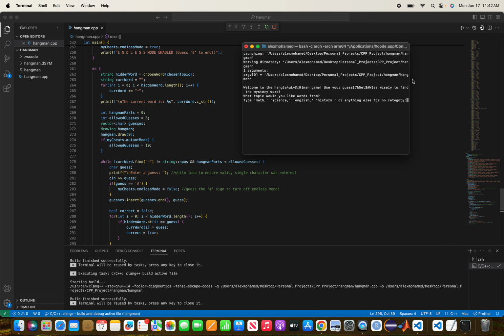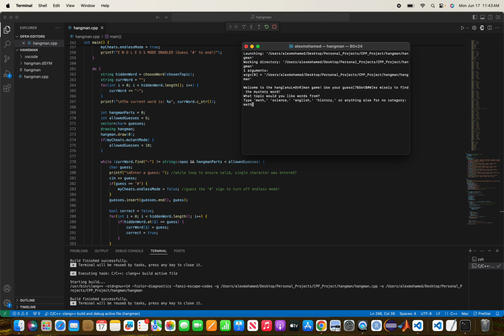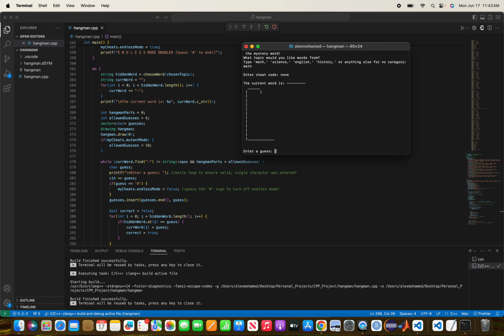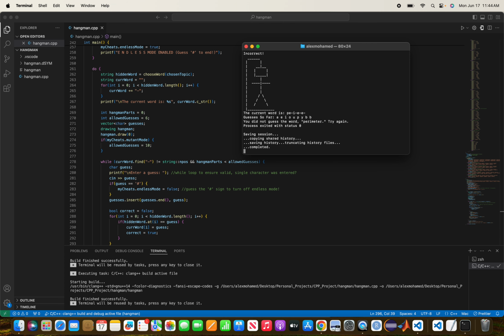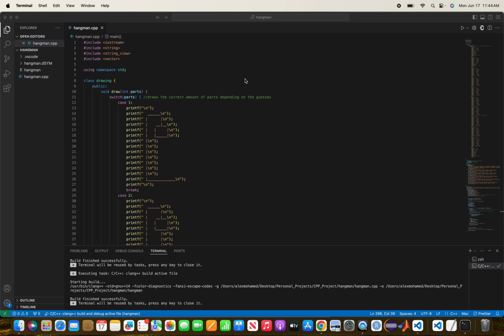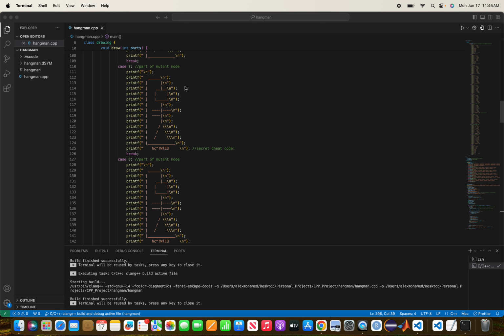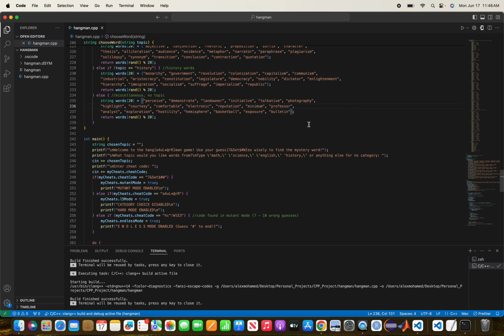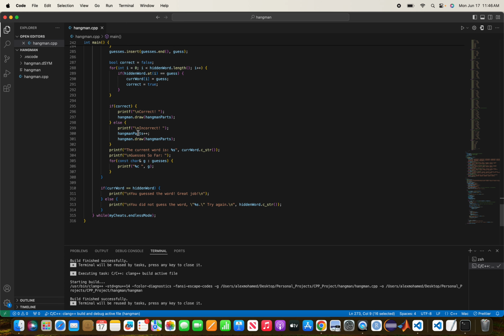Hangman Game Demo with C++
This project demonstrates technical experience with the C++ programming language in the form of the hangman game.